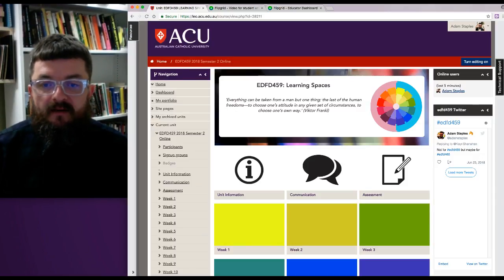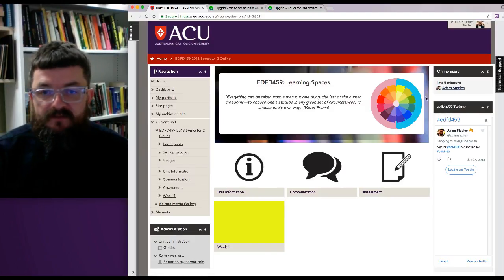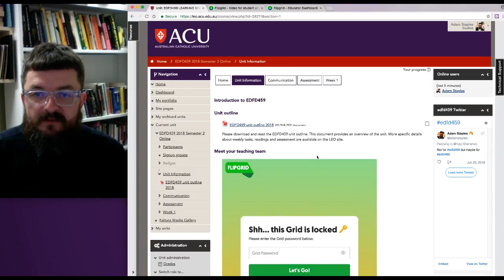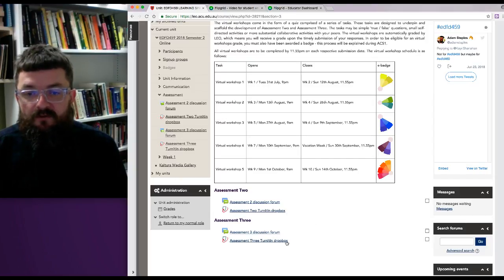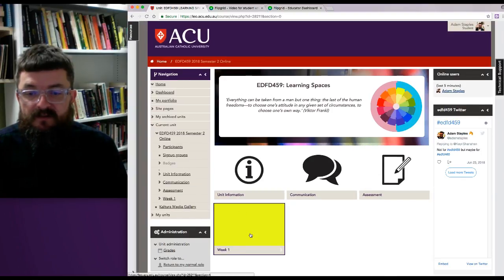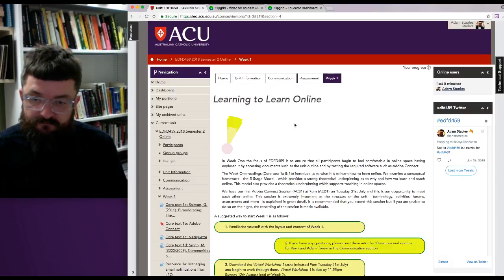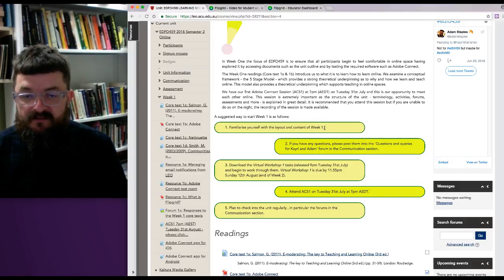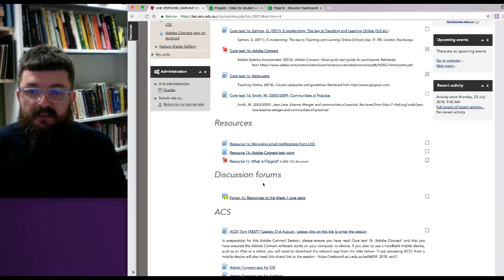Welcome to EDFD459 2018